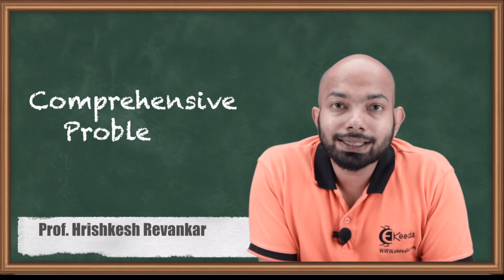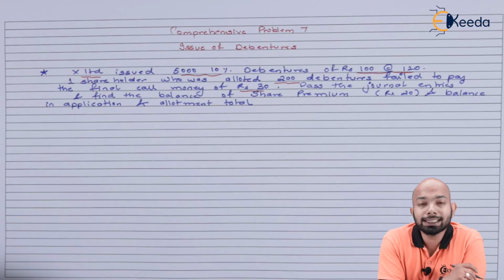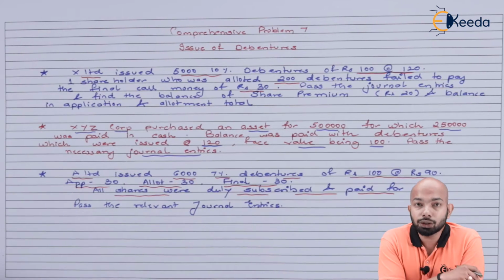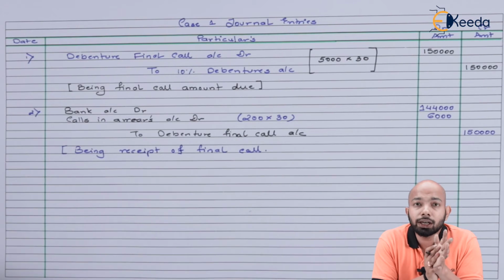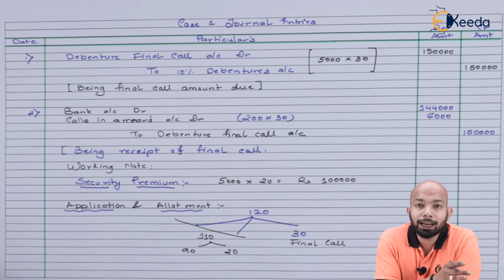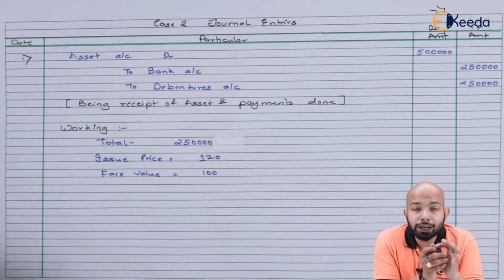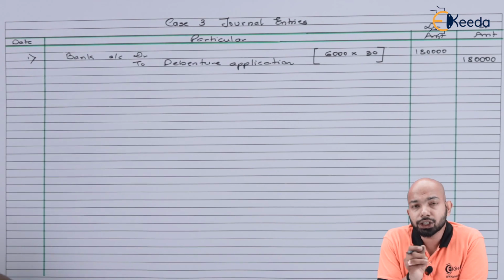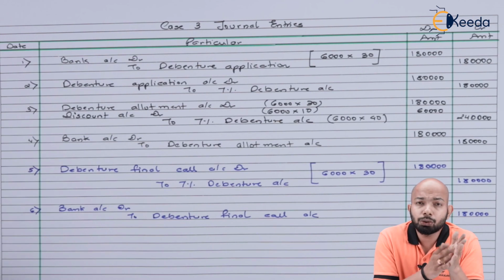Comprehensive Problem No. 7 (Debentures) - Company Accounts - CA CPT Accounts